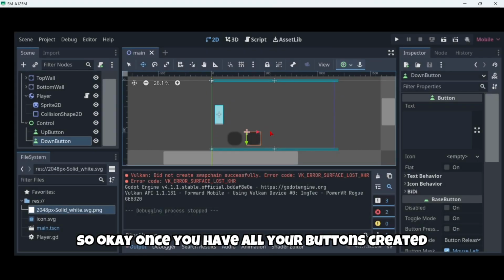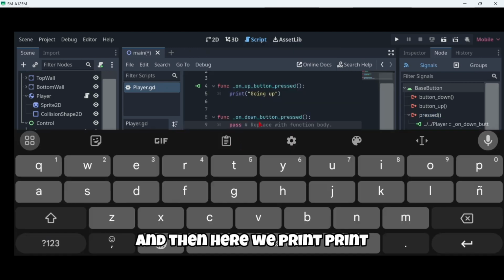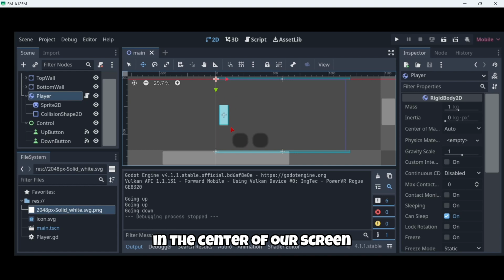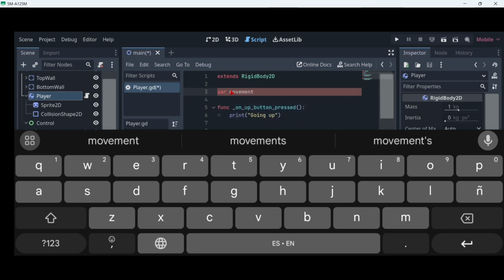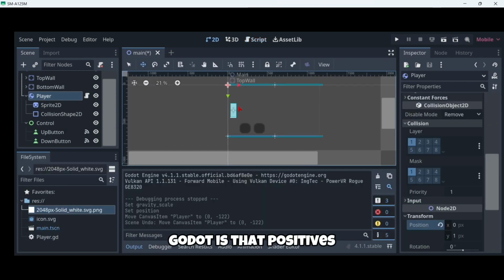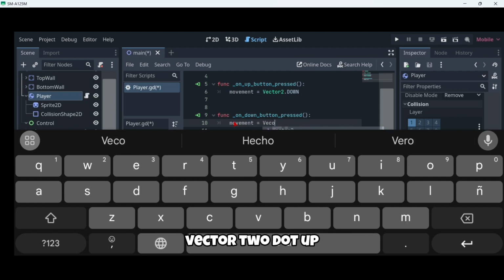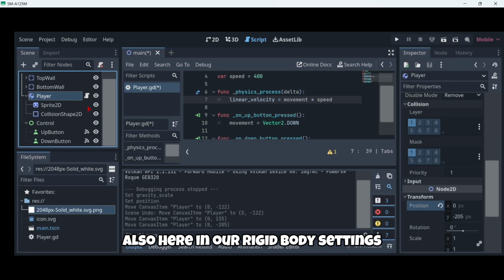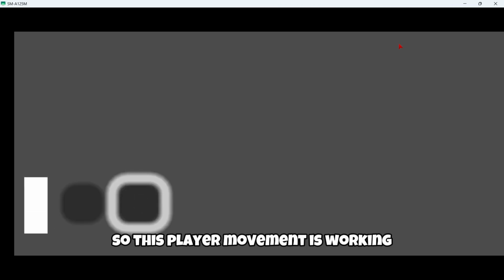📱How to set up PLAYER MOVEMENT in GODOT MOBILE🎮 #3 (Code)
In this third part, we’re gonna write the code with which we’ll move the player

⏰TIME MARKS⏱️
00:00 Introduction
00:16 Tutorial